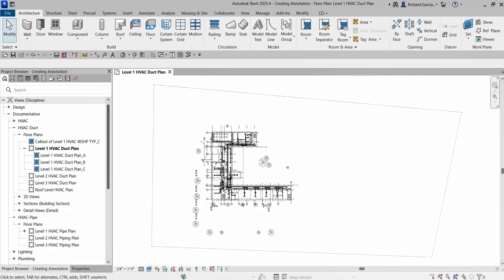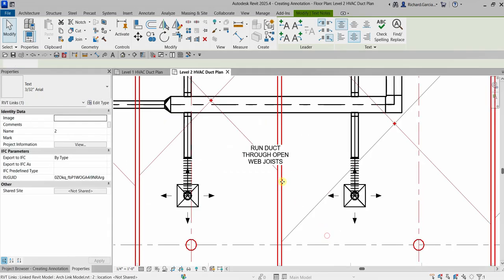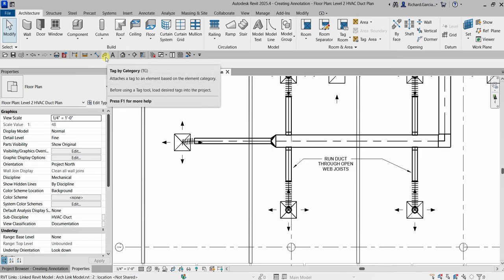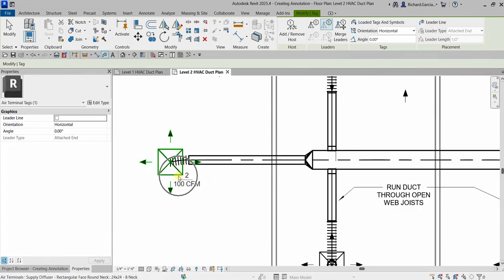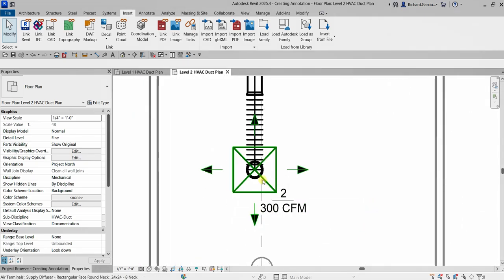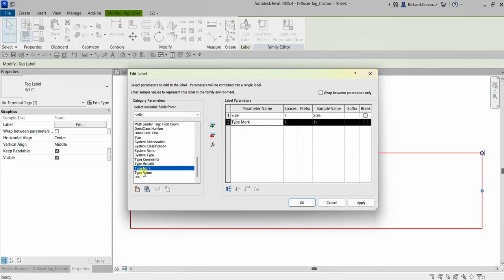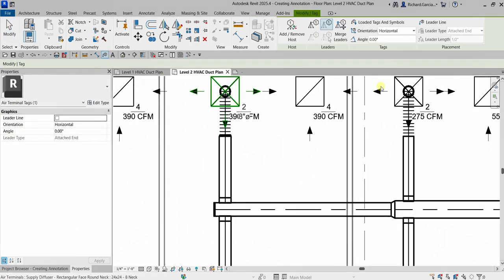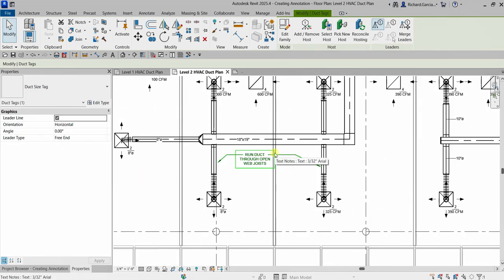REVIT 2025: CREATING ANNOTATIONS